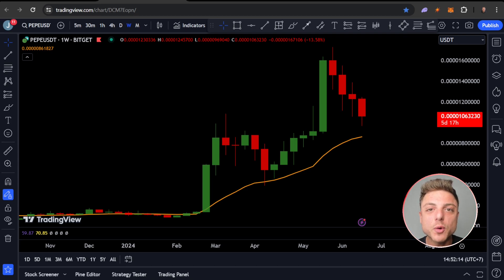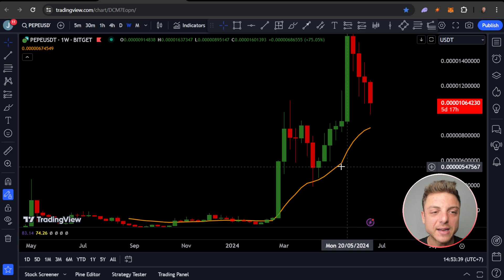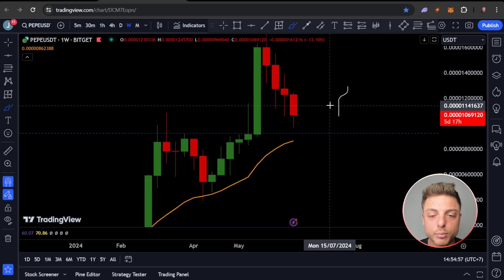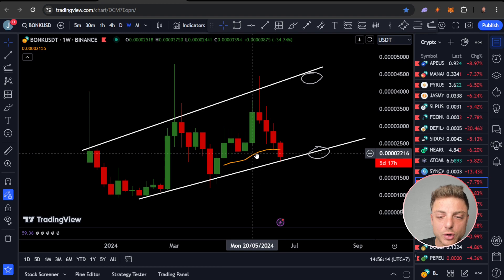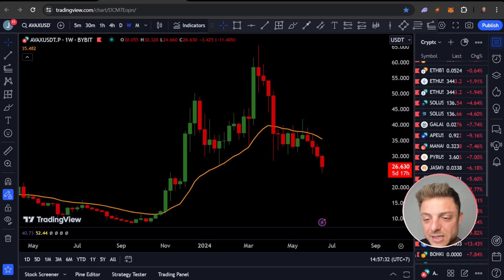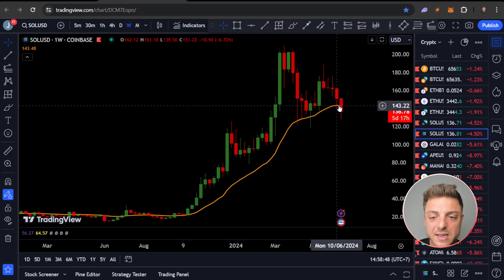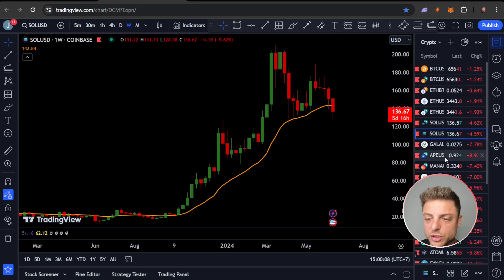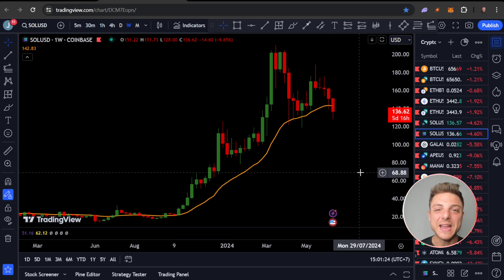How to Trade Crypto Altcoins & Memecoins June 2024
🧙‍♂️ TradeWiz Telegram Copy Trading BOT + Wallet & Token Analyzer

Trojan on Solana - Copy Trading Meme Coin Telegram Trading Bot

Chapters
0:00 Introduction
0:31 Altcoins & Memecoins
8:30 Closing Thoughts

 - Jon Trading -